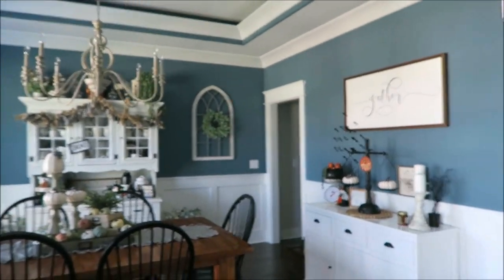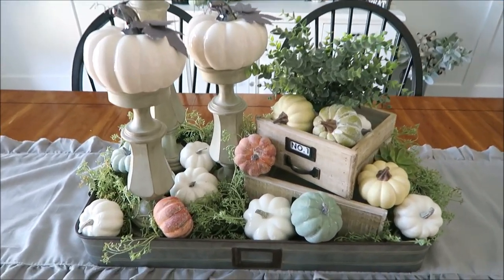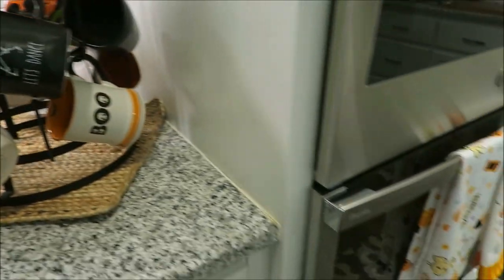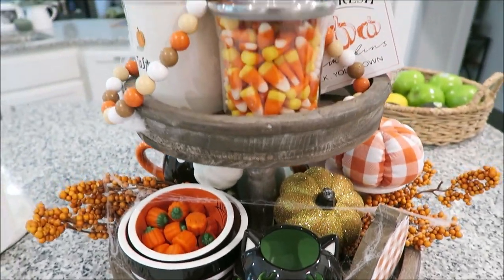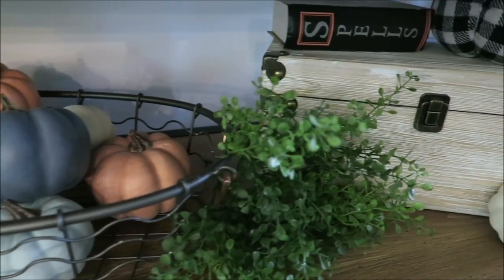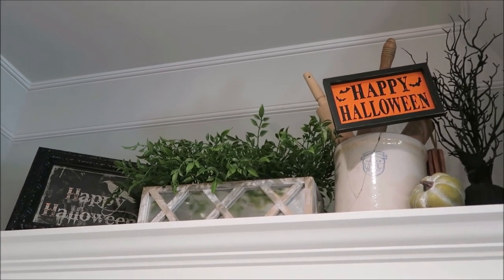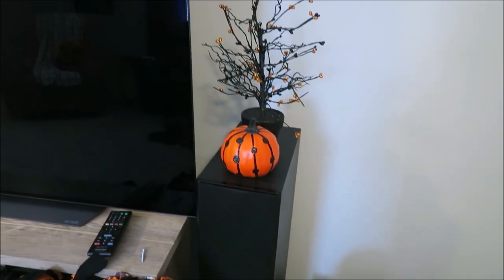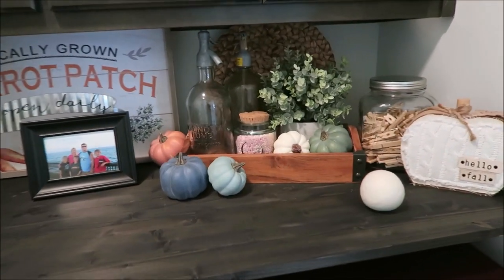**NEW** Halloween Home Tour//October 2020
Hello!! Today I am sharing my Halloween home tour in my new house!

Let Kim help plan your next adventure!!
Be sure to mention code   "lemons73"  when you talk to her

Halloween Beads
Sticky Bats